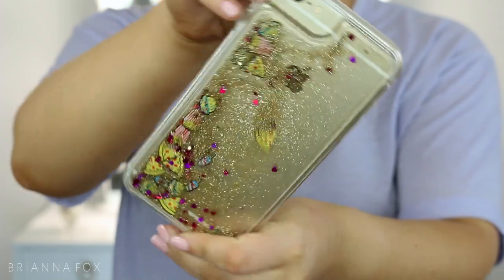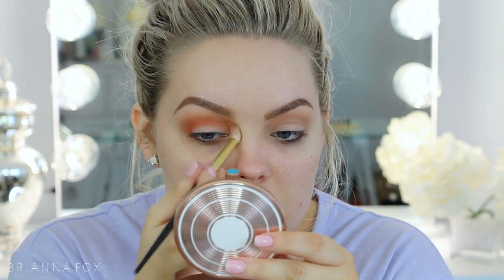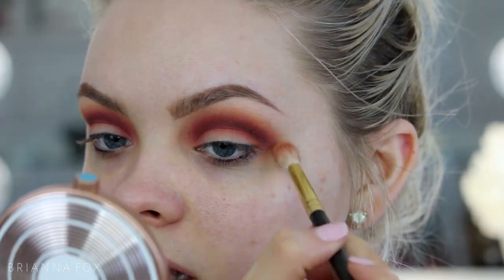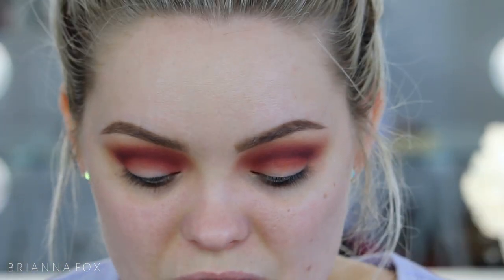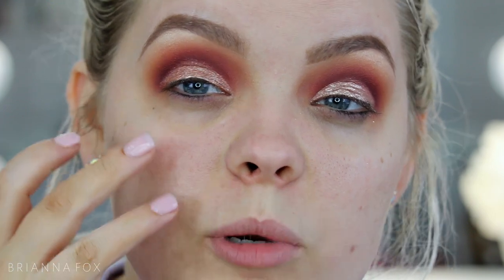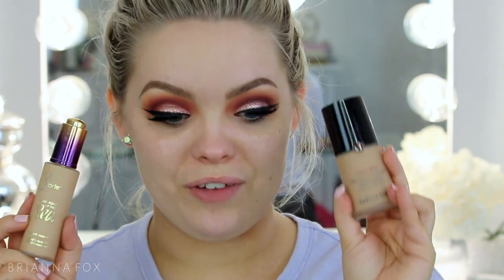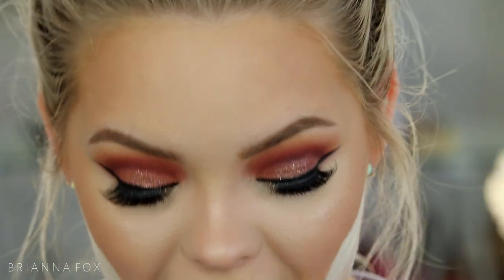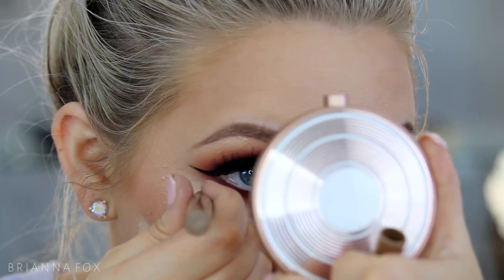Glitter Makeup Tutorial - Music Festival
Today I'm showing you how to achieve this rose gold glitter makeup look! You could wear this for a music festival or grocery shopping--whatever tickles your fancy.